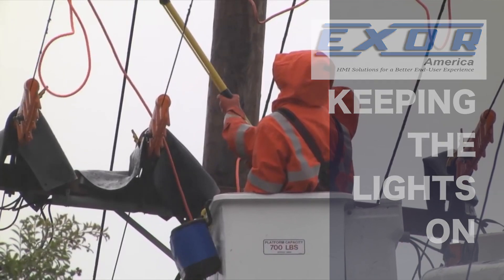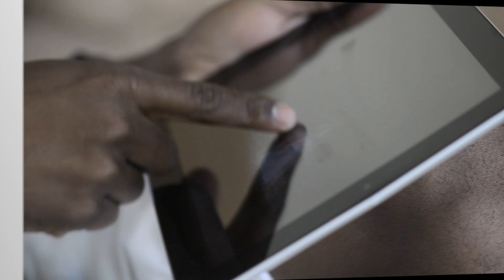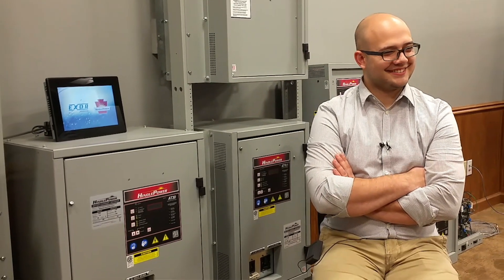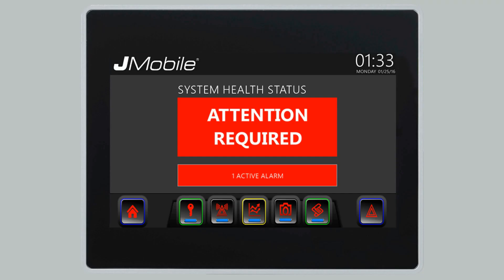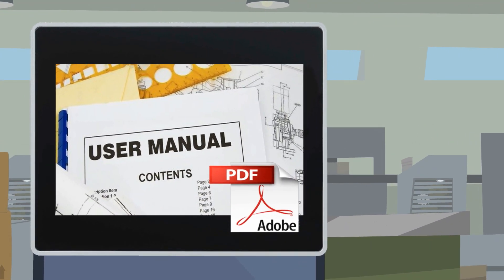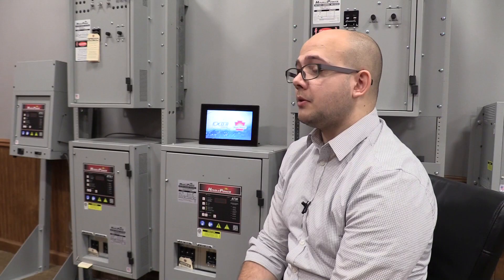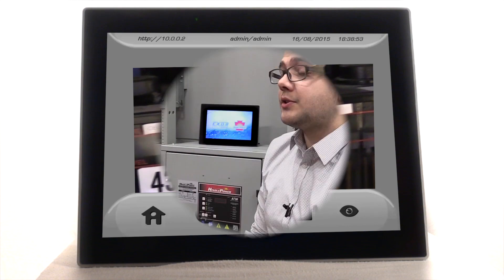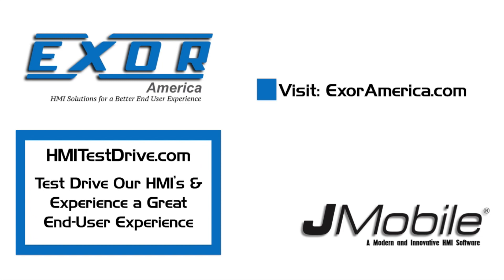Difference #1-MOBILE TOOLS-Revolutionizing the Ways HMI's Monitor and Operate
HMI technology has advanced to allow end-users to monitor and control HMI driven technology from any mobile device or off-site computer.  All EXOR HMI's offer a comprehensive set of mobile tools and options to bring new levels of efficiency and positive end user experiences to any any operation. Watch how one OEM is revolutionizing their products with EXOR's mobile technology.